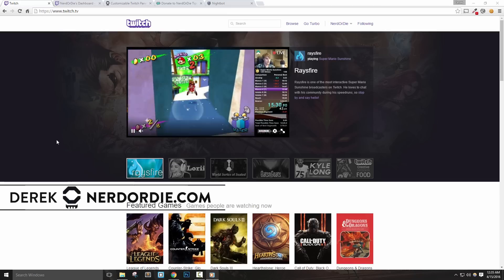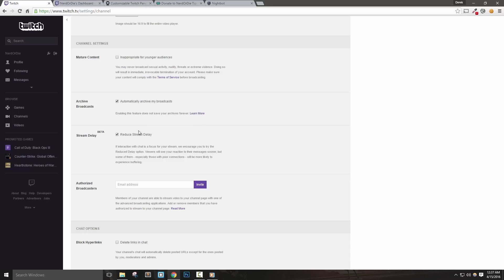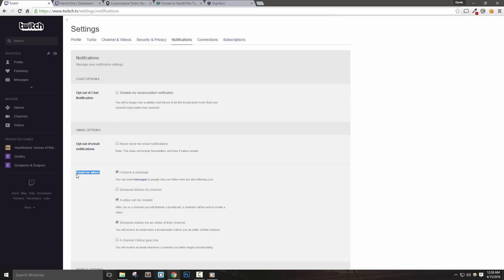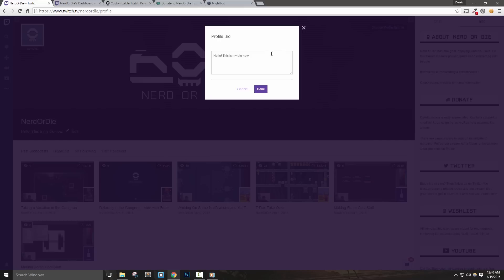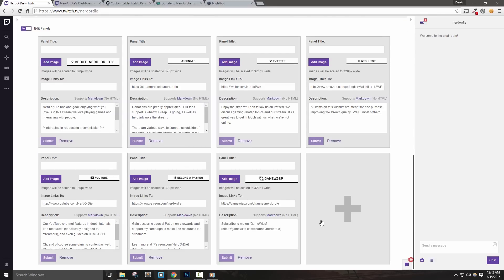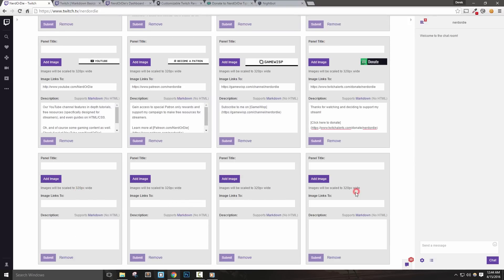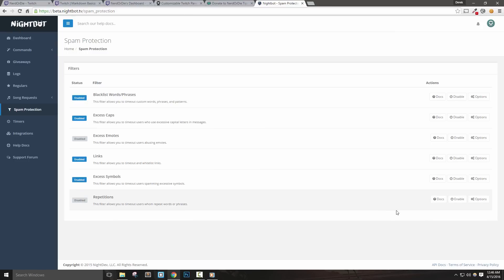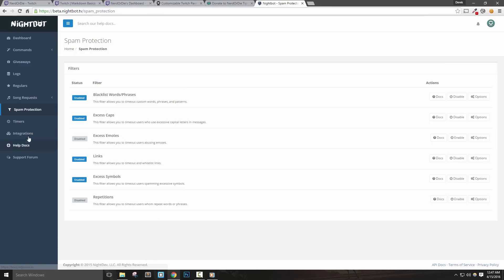Setting Up Twitch Account and Nightbot Before We Stream | Tutorial 10/13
Let's spend a little time and set up our Twitch account and Nightbot, before we stream.

TRANSCRIPT EXCERPT

In this video we’re going to set up our Twitch account and chat moderator bot before we stream.

The first thing we need to do is go through our settings for our Twitch account.  Let’s log into Twitch click our name at the top and then select settings.  In the first tab, we can change how our name appears in Twitch chat, update our Email, add an Avatar or profile picture, and write a bio to give our viewers a bit more information about us.  I’ll quickly add a logo in, and write a generic bio - let’s hit save changes and move to the Turbo tab.

Turbo is a subscription based membership that provides you benefits such as ad-free viewing, custom emotes, and even a cool chat badge. If you’re like me, and watch a lot of Twitch on mobile devices, you may want to consider a subscription to this.

Moving on to the channels & and videos tab, we’ll first notice where we can upload a video player banner, or offline image.  You’ll want to choose an image with a 16:9 aspect ratio - and something that represents your stream.  Nerd or Die is actually working on an image creator similar to our panel and overlay maker, so make sure to subscribe to see when that launches - so that you can make your own.  Anyways, if you have a file, upload it here.  The mature content check box is for those that plan on streaming content that may be inappropriate for younger audiences.  The next option, archived broadcasts, will automatically save your streams on the Twitch servers.  This will allow you to create highlighted clips, as well export videos to YouTube, if enabled.  Let’s check mark this option.

The Stream Delay option is a feature that will help reduce delay between what’s happening live, to what your viewers are seeing.  This option may cause buffering for viewers with poor connections.  Let’s enable this - but if you have a lot viewers in chat talking about buffering issues, it may be worthwhile to disable it and see if it helps.

Authorized broadcasters allows other people to stream to your channel.  You can use this box to invite and authorize them.

Let’s move on to our chat options.  If you’re not planning on using a chatbot, which I’ll show you how to set up shortly, then you may want to consider enabling block hyperlinks.  This will purge any chat messages that contains links.  There’s a lot of spam bots out there, as well people that will link harmful sites.  We can leave this disabled, since we’ll setup nightbot in just a moment.

Twitch will automatically filter globally banned words, but if you’d like to add some that aren’t included in their list - you can do so here.  You can also opt-out of filtering globally banned words with this next option.  The last option in this section will show you any users that have been banned from your channel.  Let’s save changes and move on to Security and Privacy.

Here, you can change your password, as well as set up Two-Factor authentication. If you’re concerned about your channels security, Two-Factor authentication will definitely help put your mind at ease.